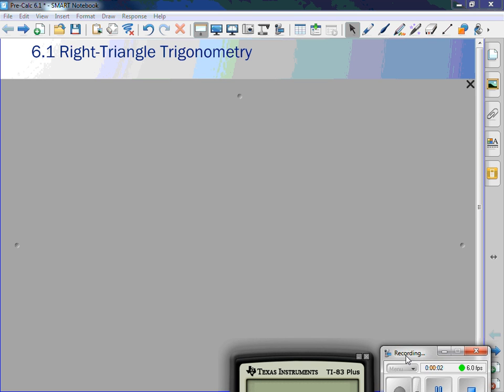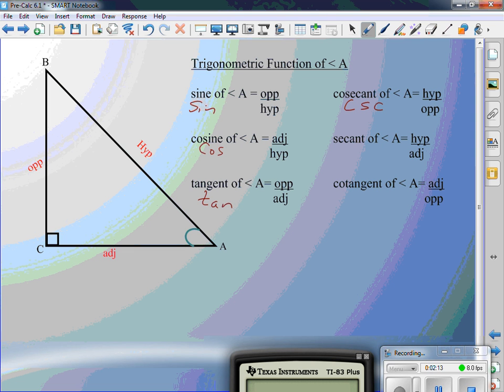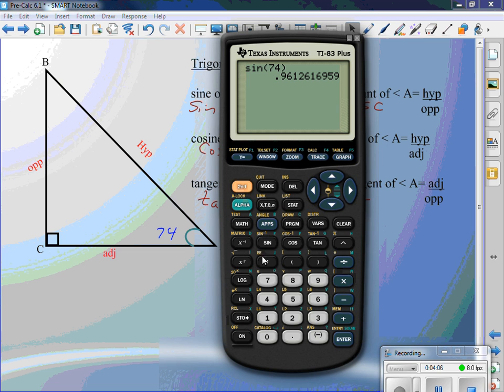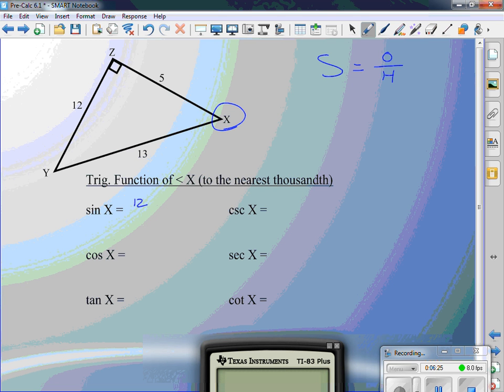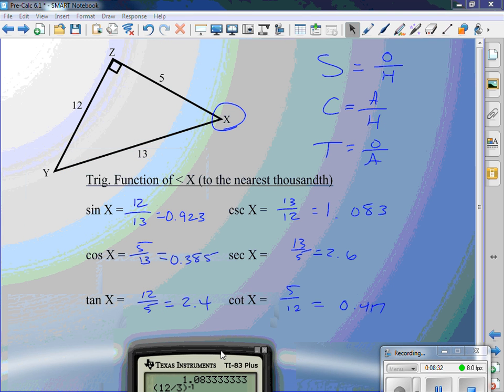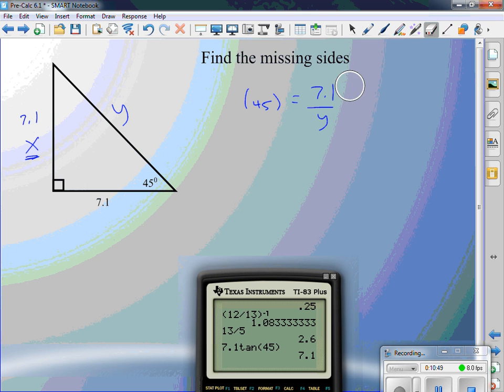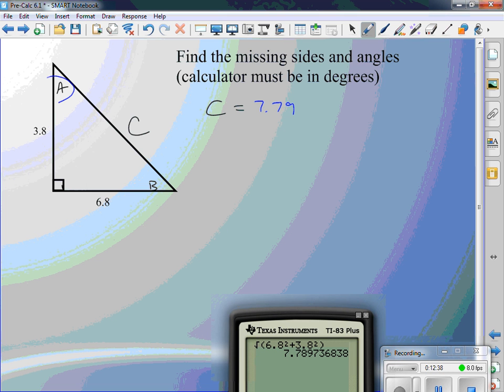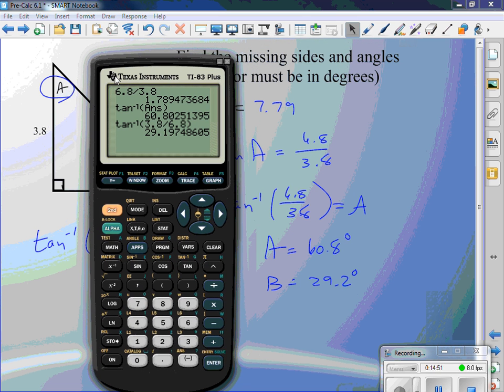Precalculus: 6.1 Right triangle trigonometry